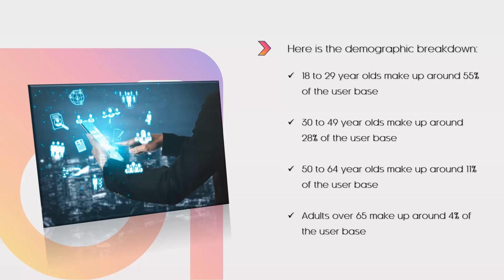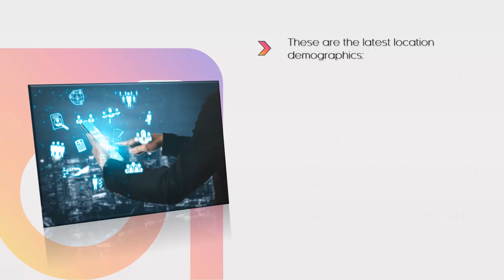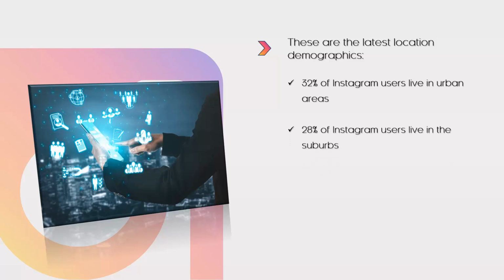Instagram Ads Success - Chapter 4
Want to master Instagram Ads in 2025? In this video, I reveal the exact Instagram advertising strategy driving high ROI and low CPCs right now. We are moving past basic targeting to focus on Meta Advantage+ and "scroll-stopping" creative that actually converts.

Whether you're looking for more followers, leads, or sales, this Instagram Ads tutorial will show you how to dominate the platform using Reels ads, Stories, and Carousels.

The 2025 Instagram Algorithm update for advertisers.

How to create Reels Ads that look like organic content (UGC style).

Using Meta Business Suite to optimize your ad spend.

The power of AI-driven targeting and Advantage+ campaigns.

How to lower your CPM by increasing your Engagement Rate.

Setting up Instagram Shopping & Collection ads for E-commerce.

With over 2 billion active users, Instagram Marketing is essential for any brand. However, 2025 requires a "mobile-first" mindset. In this guide, we discuss why User-Generated Content (UGC) is currently outperforming professional studio ads by 3X and how you can replicate this success for your business or clients.